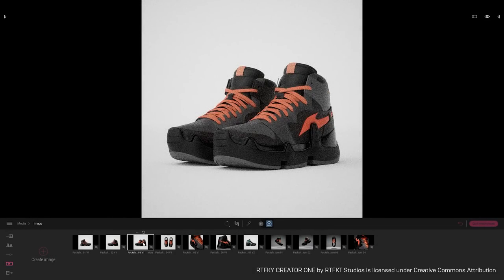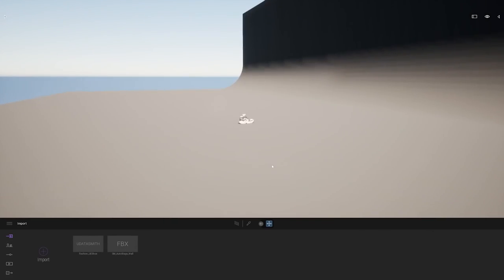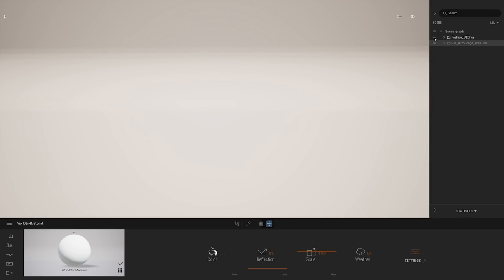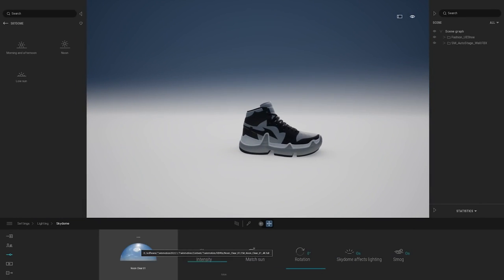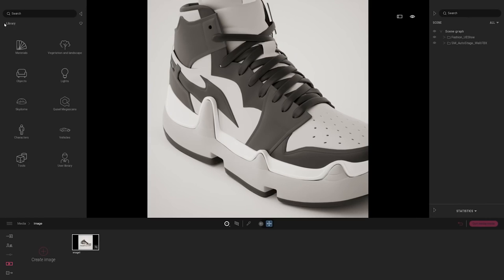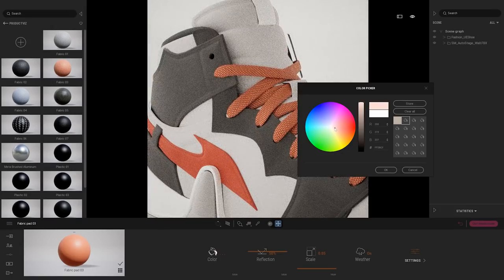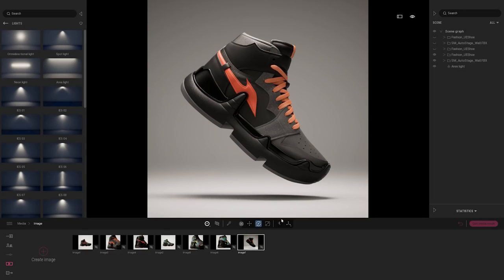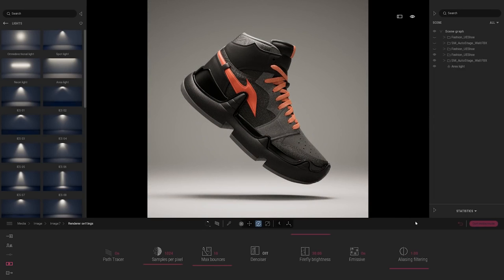트윈모션을 활용한 신발 제품 샷 | 트윈모션 튜토리얼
이 튜토리얼에서는 트윈모션 2022로 신발 제품 샷을 촬영하는 방법을 단계별로 알려드립니다.

아직 트윈모션이 없으시다면 무료 체험판을 다운로드하여 무제한으로 사용해 보세요.